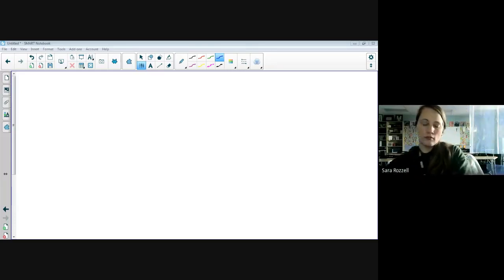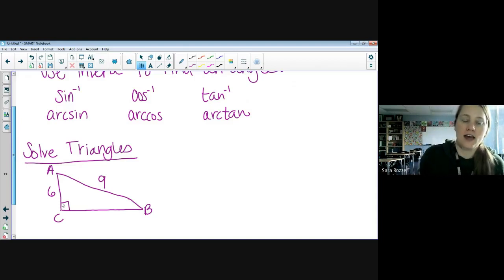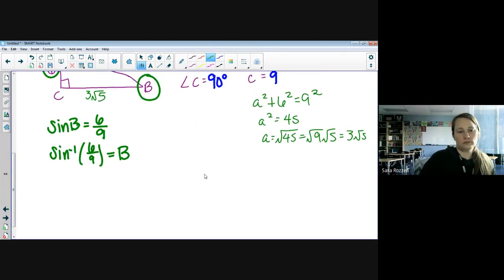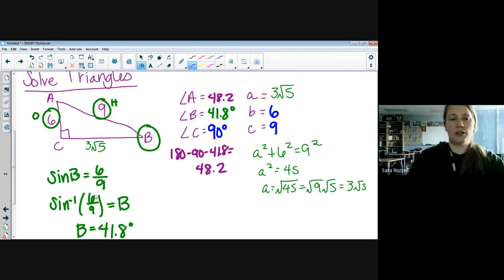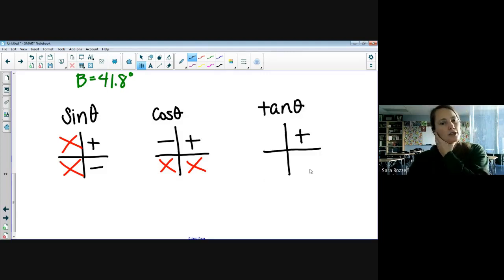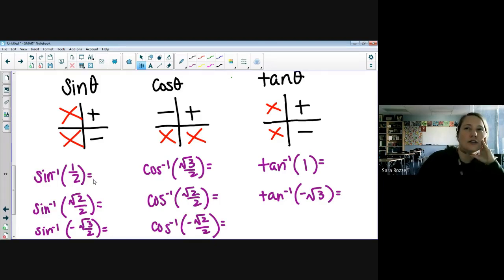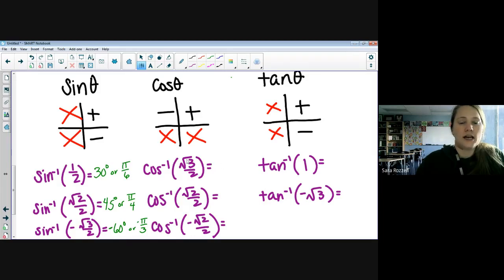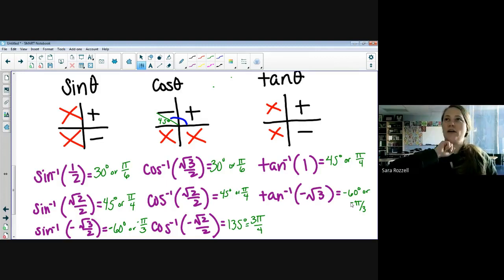Precal Lesson TF&A #4 Inverses